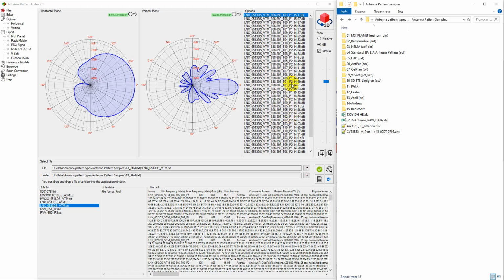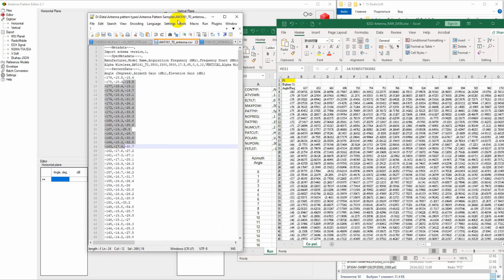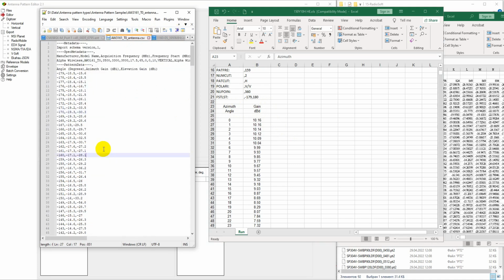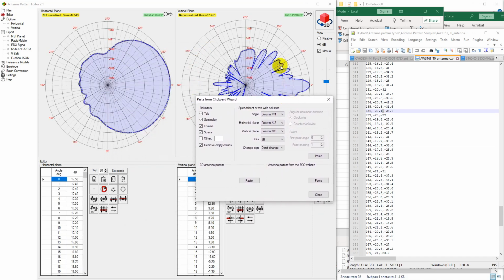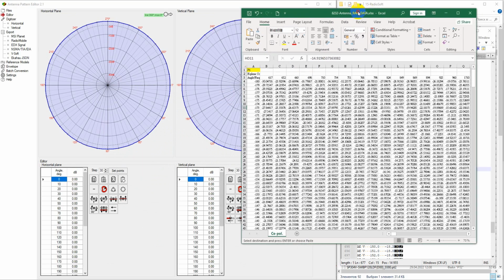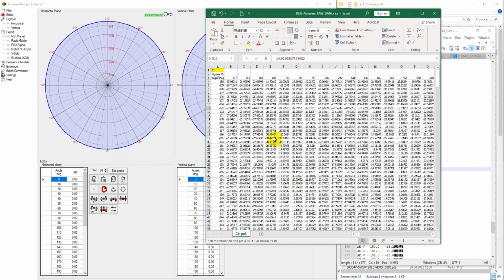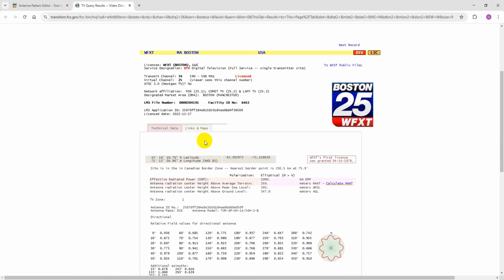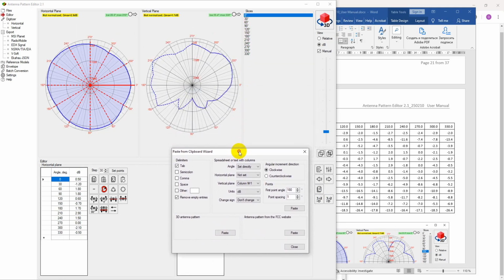Paste from Clipboard Wizard in Antenna Pattern Editor 2.1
Antenna Pattern Editor is a versatile tool that allows you to view, create, edit, and convert antenna pattern files. The main idea behind the program is to provide users with the ability to quickly create an antenna pattern file using various methods.

There are probably no more than a dozen established and formalized antenna pattern data formats today. The Antenna Pattern Editor allows you to view and edit all of these formats.
However, antenna pattern files with variations of known formats, or even quite arbitrary presentation formats, are quite common. These files can be in the form of text or spreadsheets.

We have added a universal "Paste from Clipboard Wizard" to the Antenna Pattern Editor that allows you to import antenna patterns from almost any text or spreadsheet in just two clicks.